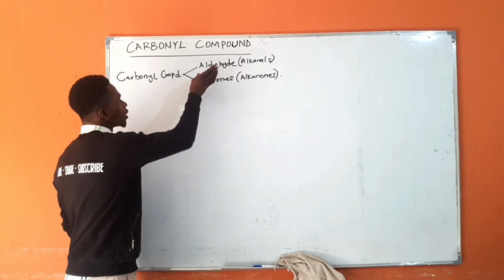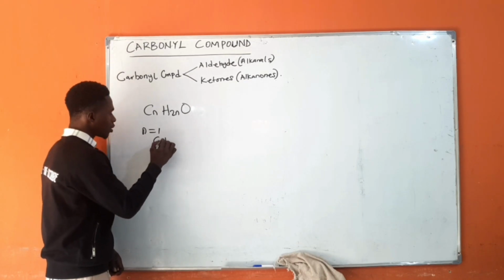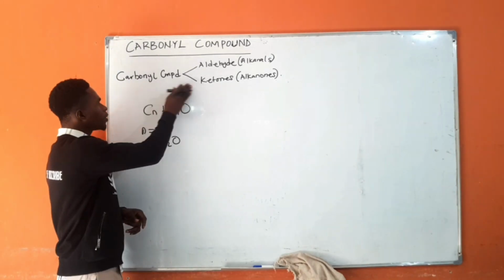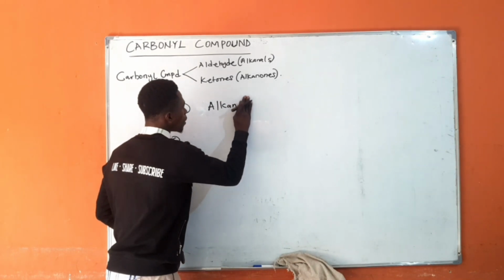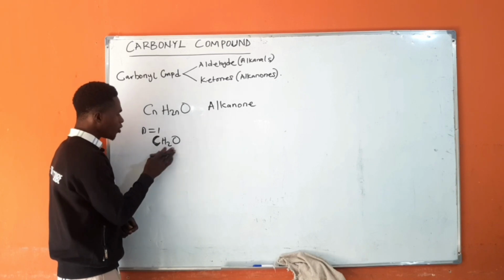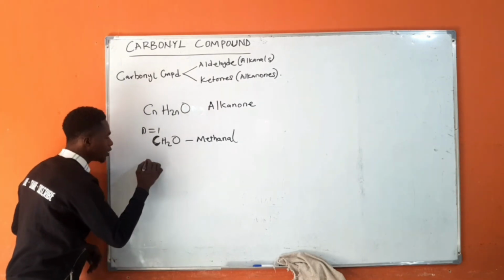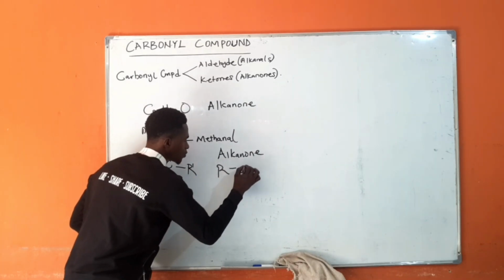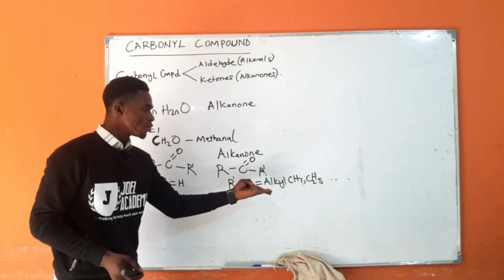ORGANIC CHEMISTRY: INTRODUCTION TO CARBONYL COMPOUNDS || JOEL ACADEMY